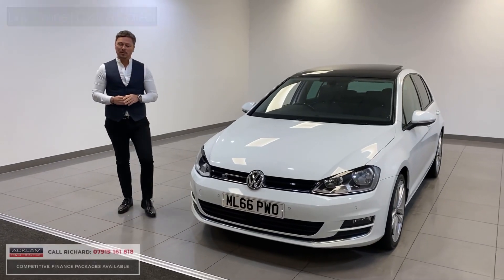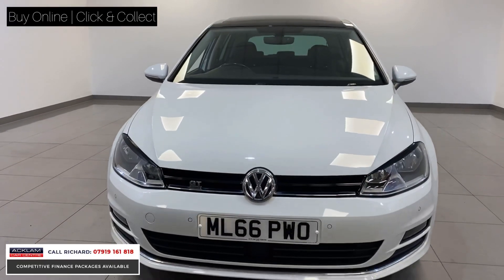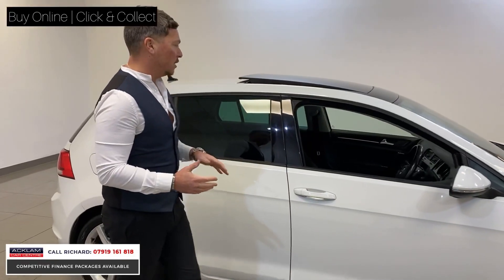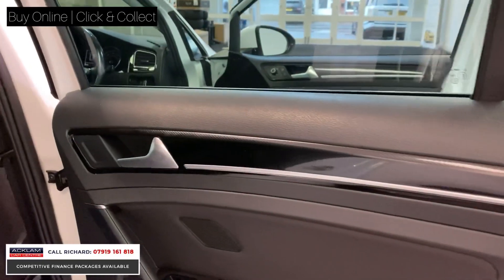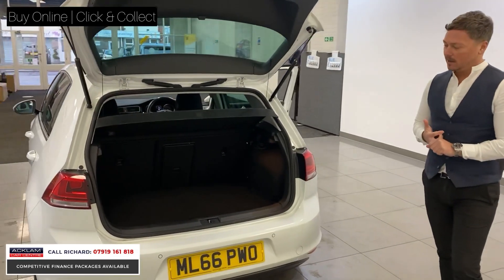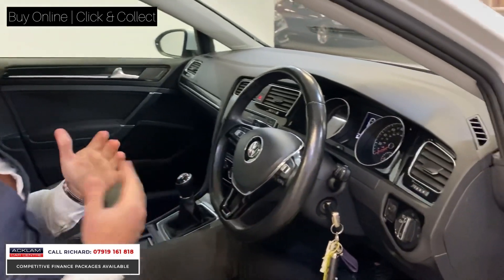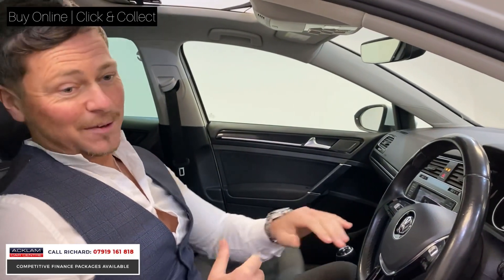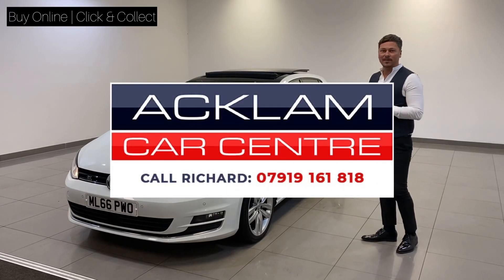2016 Volkswagen Golf 1.6TDI GT Edition